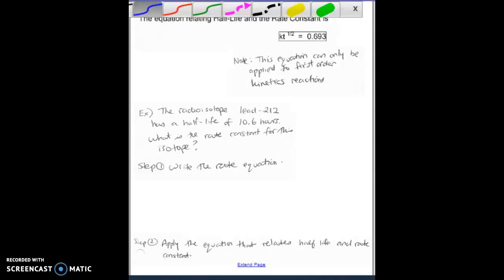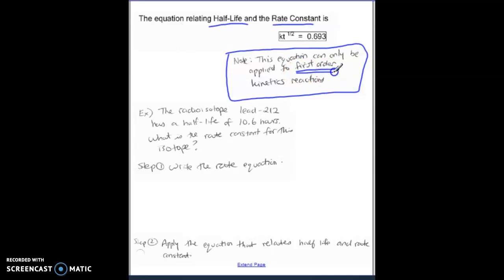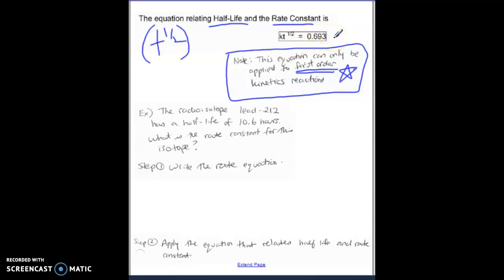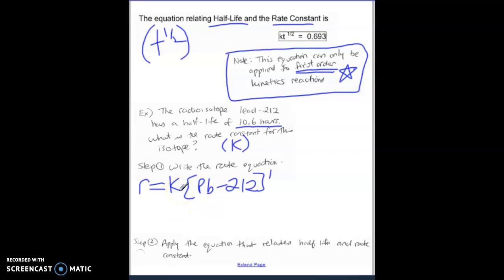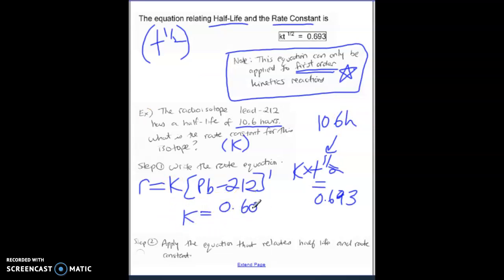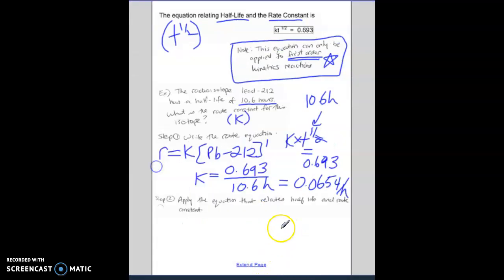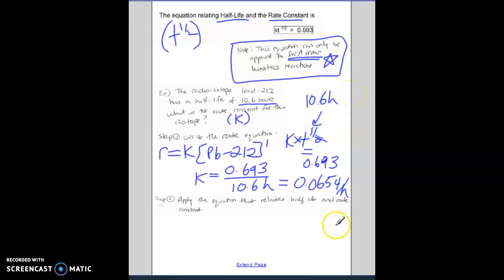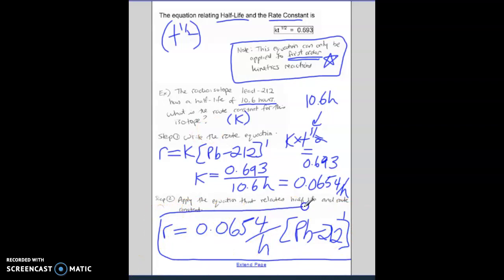rate laws part 3